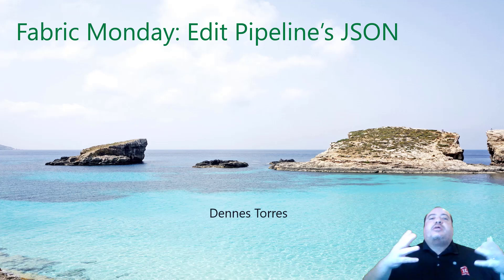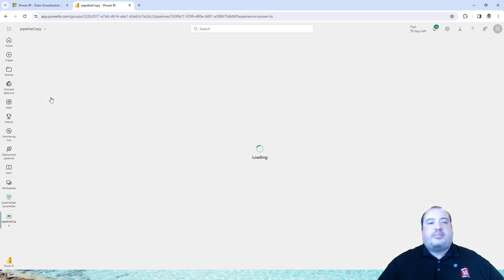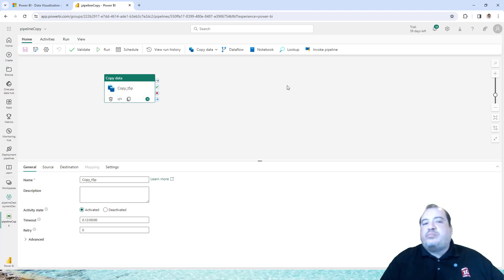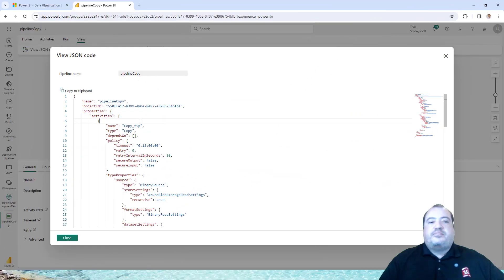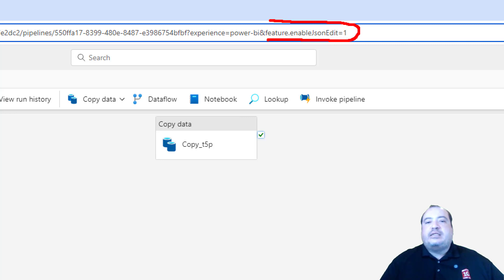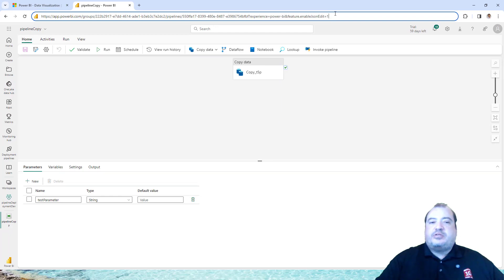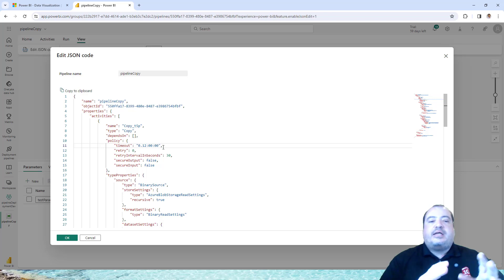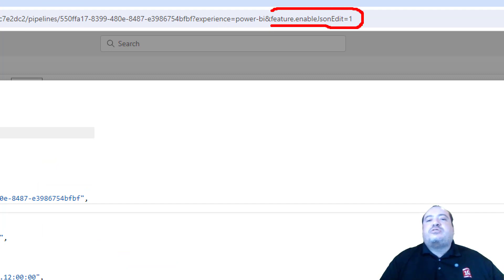Fabric Monday 32: Edit Pipeline's JSON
Discover how to edit the JSON of data factory pipelines